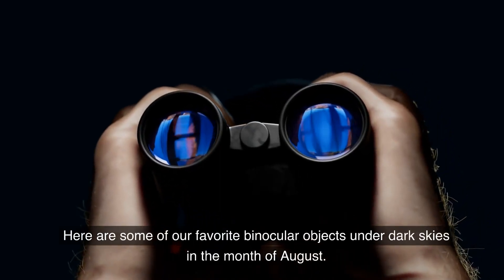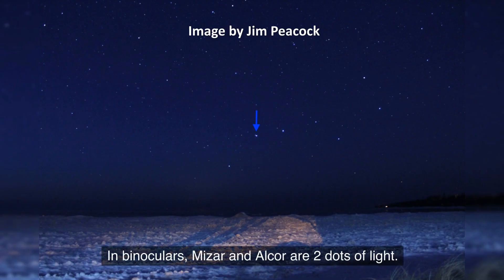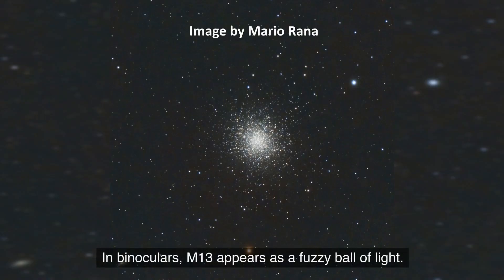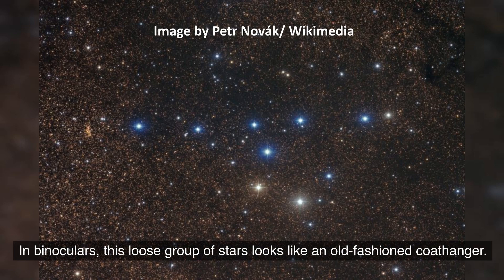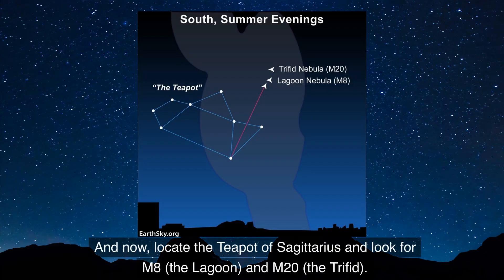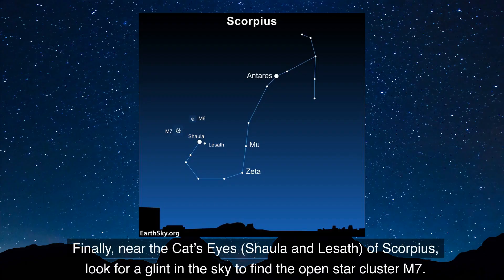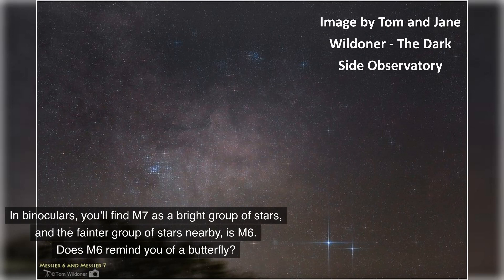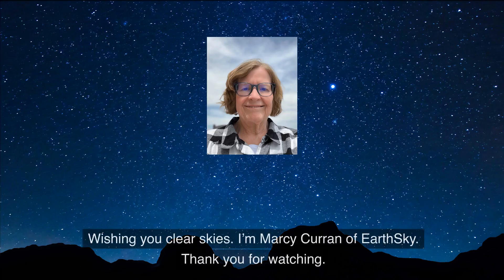EarthSky's Binocular Objects for Aug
Here are some of EarthSky’s favorite binocular objects to enjoy in the August evening sky.